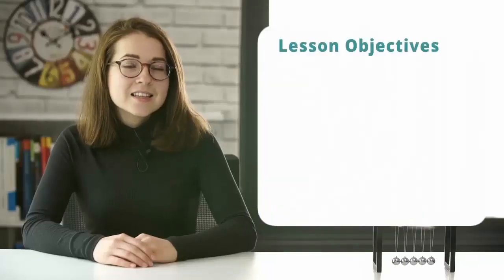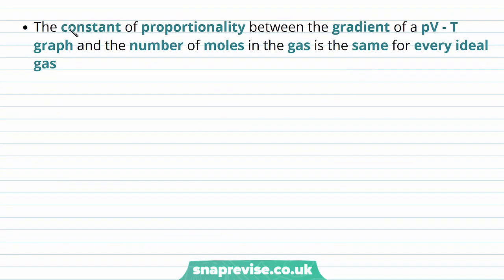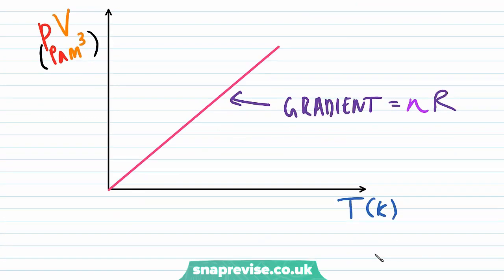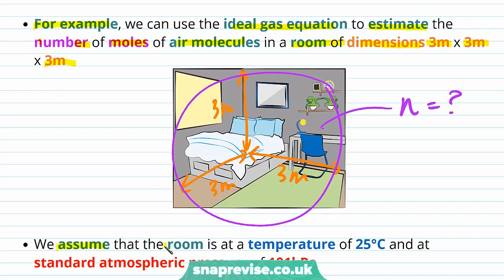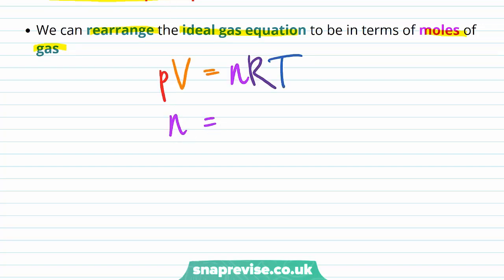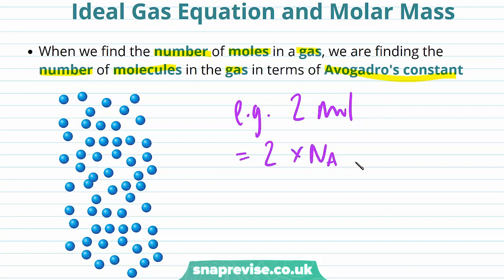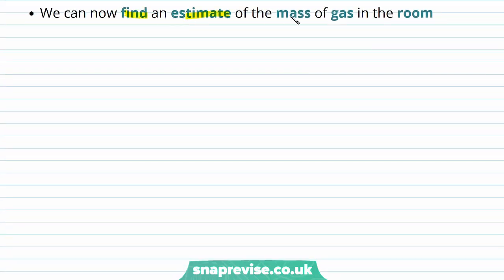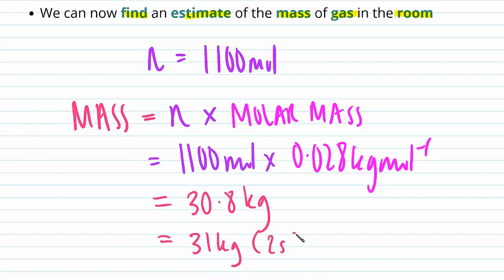The Ideal Gas Equation | A-level Physics | OCR, AQA, Edexcel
The Ideal Gas Equation in a Snap!

created by Miriam, Physics expert at SnapRevise.